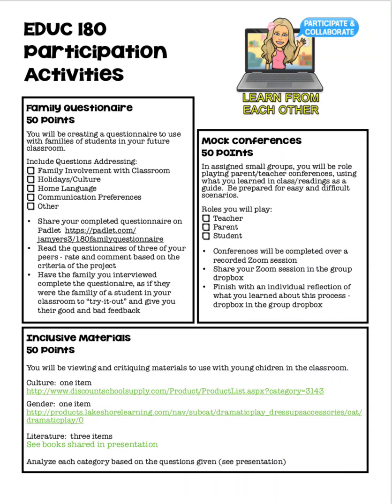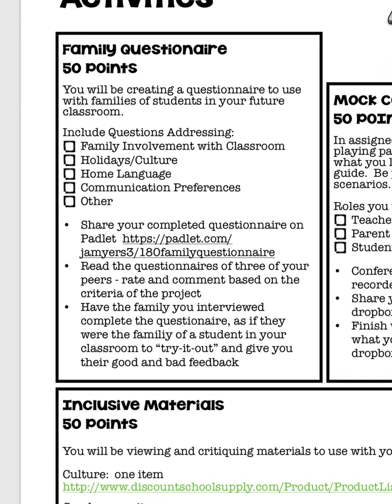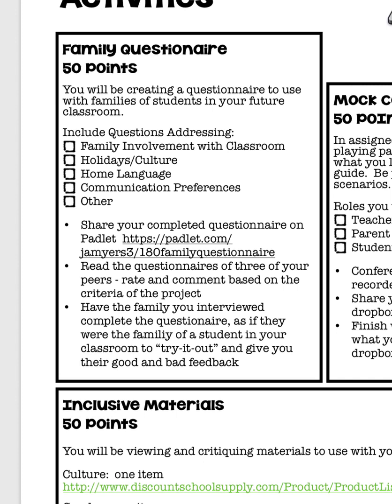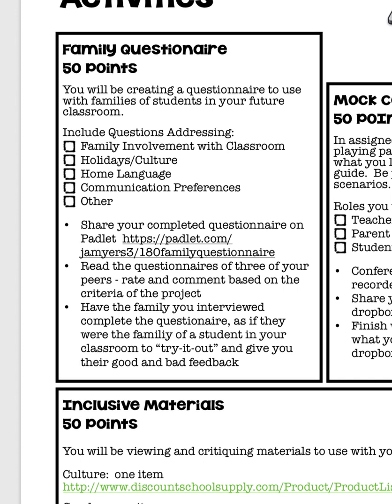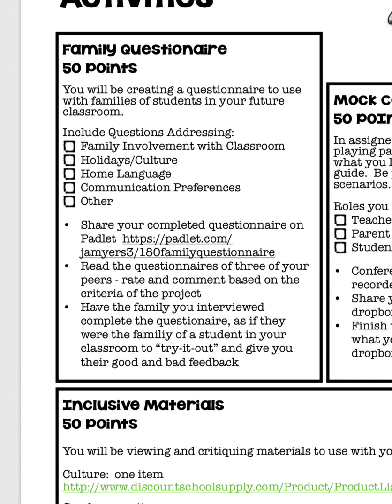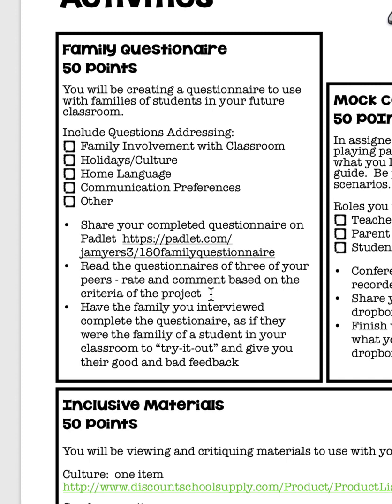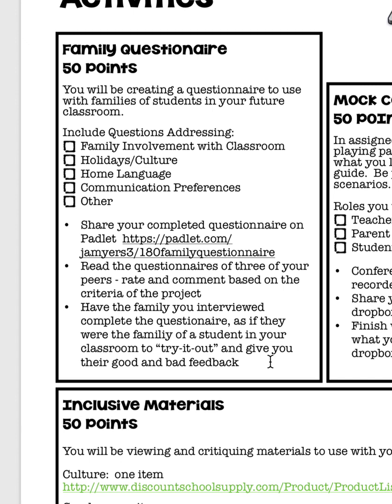Family Questionnaire Participation Activity EDUC 180